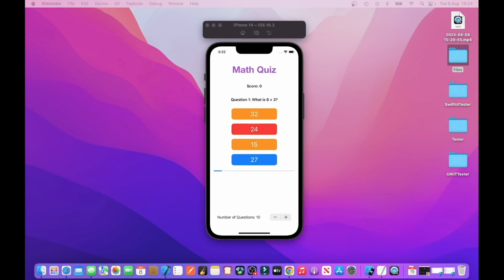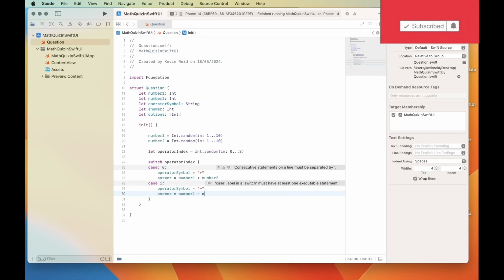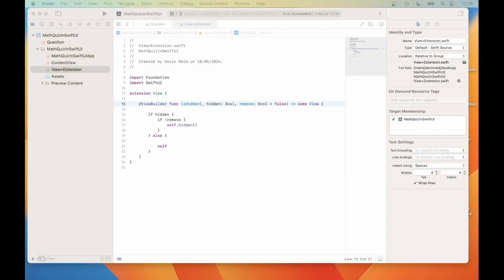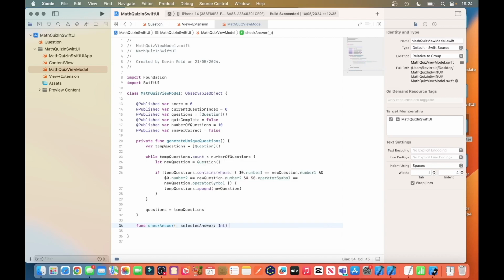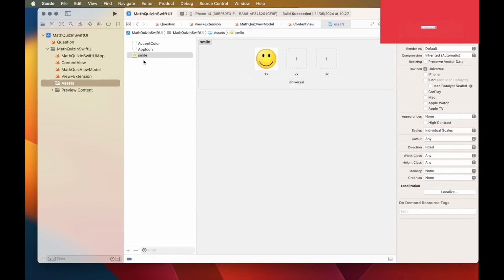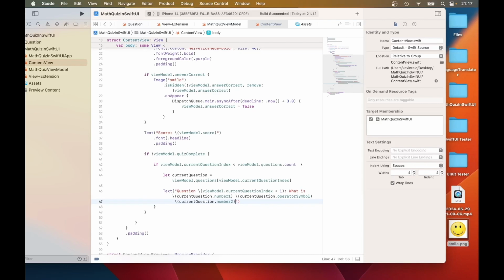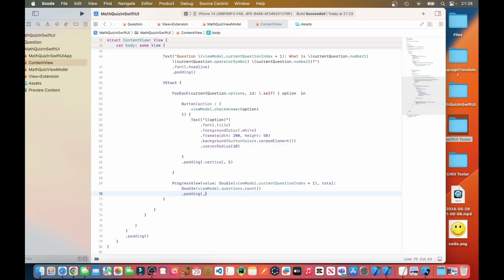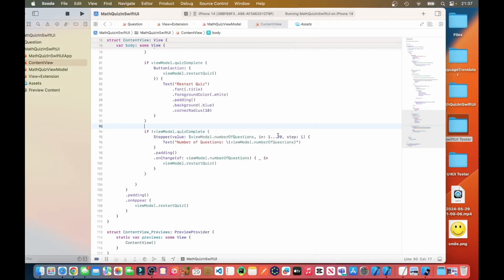Build a Math Quiz App with SwiftUI!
Welcome to our SwiftUI Math Quiz Tutorial for iOS Beginners! In this step-by-step guide, we'll dive into SwiftUI, Apple's intuitive framework for building user interfaces, and create a fun and interactive math quiz app from scratch. No prior experience required!

Whether you're new to iOS development or looking to expand your SwiftUI skills, this tutorial is designed to help you understand the basics while creating something practical and enjoyable. By the end of this tutorial, you'll have a fully functional math quiz app that you can customize and expand upon.

Throughout the tutorial, we'll cover essential concepts such as SwiftUI views, state management, data binding, and user interaction. We'll leverage Xcode, Apple's powerful integrated development environment, to build and test our app every step of the way.

Get ready to unleash your creativity and join us on this exciting journey into SwiftUI development!

3 Git Tower – Simplify your Git workflow with this powerful Git client

1 SwiftUI Mastery: Core Data To-Do List with Notifications, Pie Charts & Address Lookup